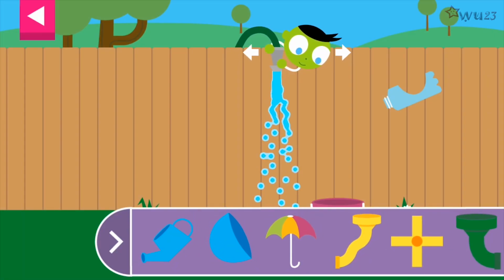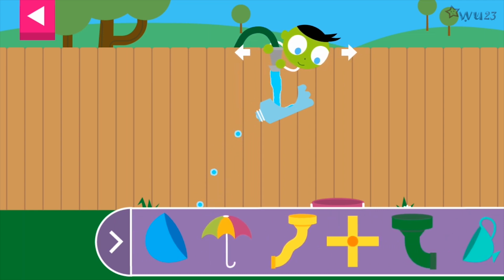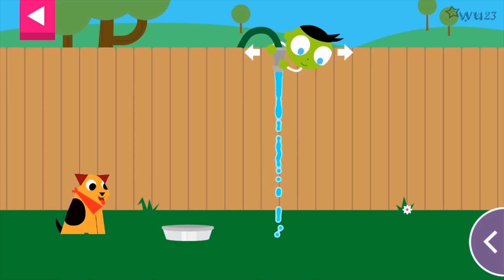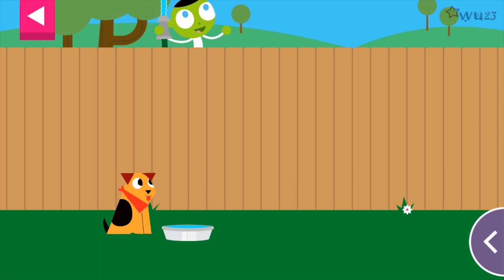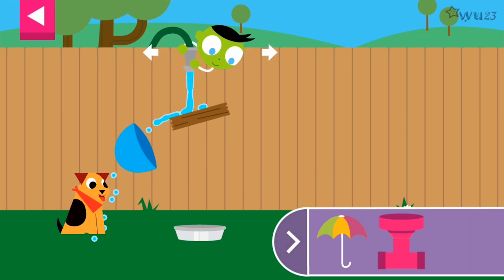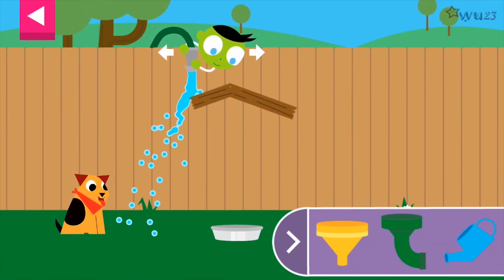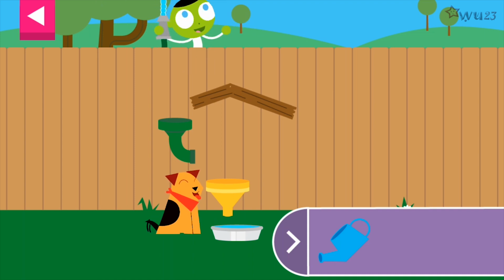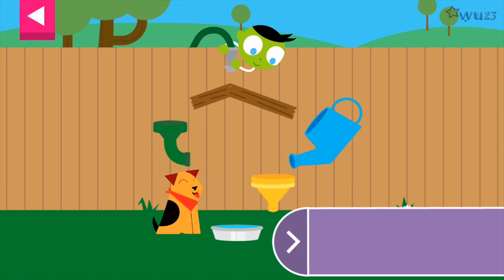Kids Play and Learn Science water flow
With Play and Learn Science, kids have science and problem-solving games at their fingertips anywhere they go! Play science games, control the weather, roll and slide objects down a ramp, and choose the best materials for an umbrella – all while building science inquiry skills and learning core science concepts.

Science games for kids encourage children to see science in their everyday life. These educational games serve as catalysts for real-world exploration by drawing from real-world locations and experiences that children recognize.

Our family games encourage co-learning with hands-on activities and parent notes! Early learning activities encourage families to “try it” at home and provide tips for conversations, taking the lessons beyond the app.

PLAY AND LEARN SCIENCE FEATURES

SCIENCE FOR KIDS - 15 Educational games covering core scientific topics:
• Earth Science
• Physical Science
• Environmental Science
• Life Science

• Problem solving games kids will enjoy and learn from
• Educational games with drawing tools and stickers
• Learn science while having fun

FAMILY GAMES
• Kids education with family activities encourage co-learning through tips for parent-child engagement
• Early learning activities that take education into the community
• Science games for children under 5, developed in collaboration with early childhood experts

BILINGUAL EDUCATIONAL GAMES
• Spanish language options to keep children engaged in their native tongue
• Learning Spanish? The bilingual setting is perfect for your kids to learn and practice.

ABOUT PBS KIDS
The Play and Learn Science app is part of PBS KIDS’ ongoing commitment to helping kids build the skills they need to succeed in school and in life. PBS KIDS, the number one educational media brand for kids, offers all children the opportunity to explore new ideas and new worlds through television and digital media, as well as community-based programs.

ABOUT READY TO LEARN
The Play and Learn Science app was created as part of the Corporation for Public Broadcasting (CPB) and PBS Ready To Learn Initiative with funding from the U.S. Department of Education. The contents of the app were developed under a cooperative agreement U295A150003, from the U.S. Department of Education. However, these contents do not necessarily represent the policy of the Department of Education, and you should not assume endorsement by the Federal Government.

PRIVACY
Across all media platforms, PBS KIDS is committed to creating a safe and secure environment for children and families and being transparent about what information is collected from users. To learn more about PBS KIDS’ privacy policy,